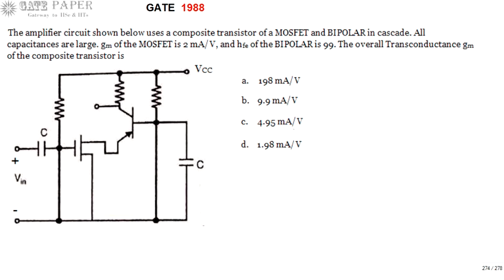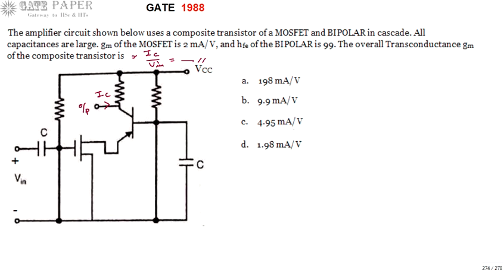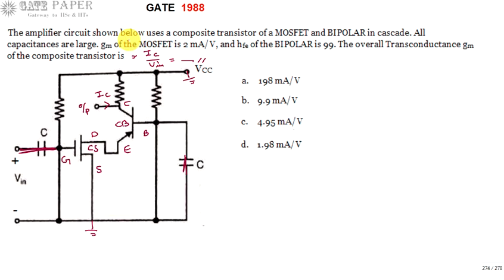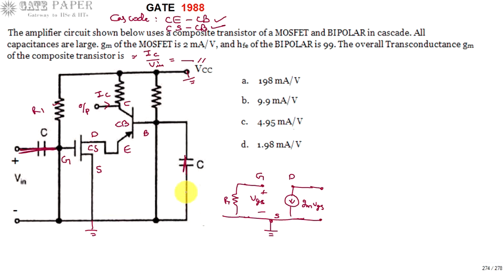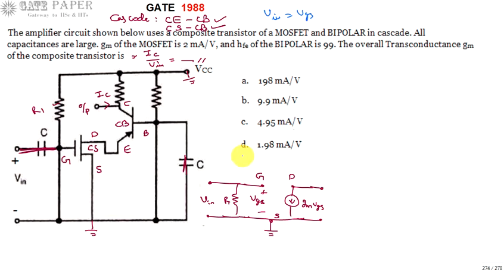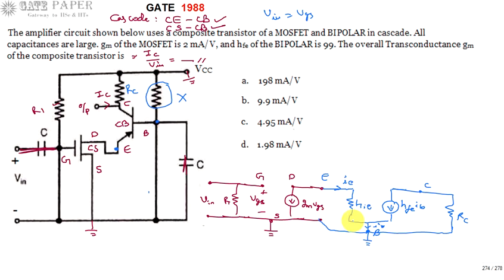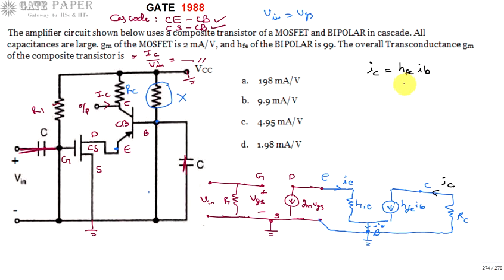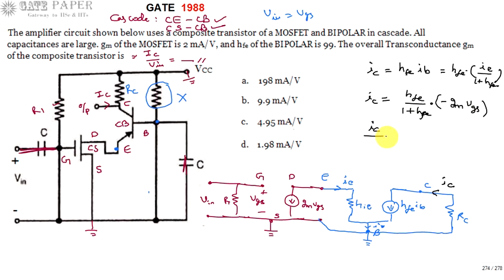GATE 1988 ECE Overall Transconductance of Composite circuit with MOSFET and BJT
transconductance is the ratio of output current to the input voltage.
for BJT, transconductance is the ratio of collector current to input voltage, Vbe.
Transconductance of BJT is high compared to FET, because BJT has forward biased input junction so for a small change in voltage a large base current results, which further amplifies by hfe to get collector current.
But in FET, input junction is always reverse biased in JFET and Gate is isolated from drain and source with silicon dioxide layer. so drain current is not much sensitive to input voltage.